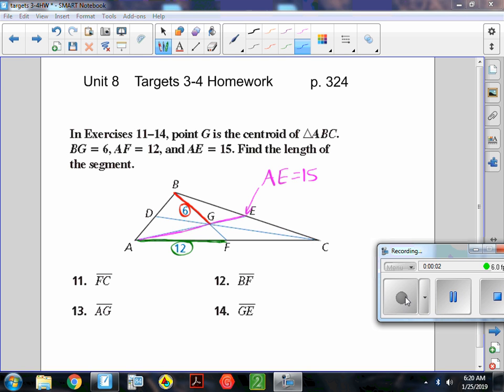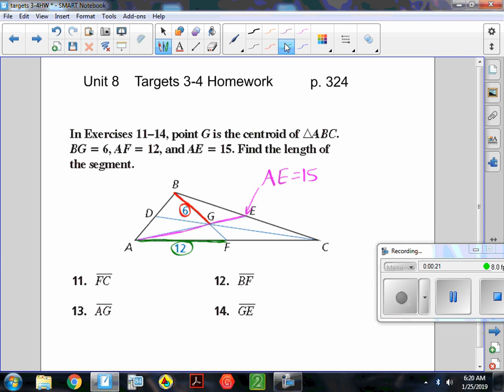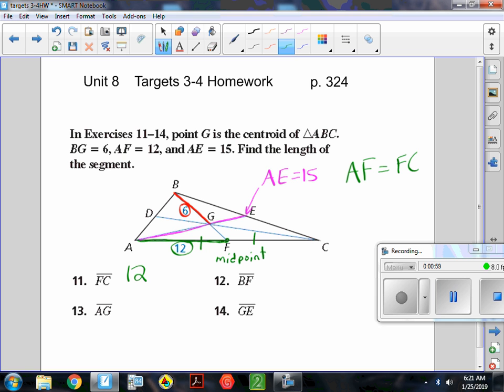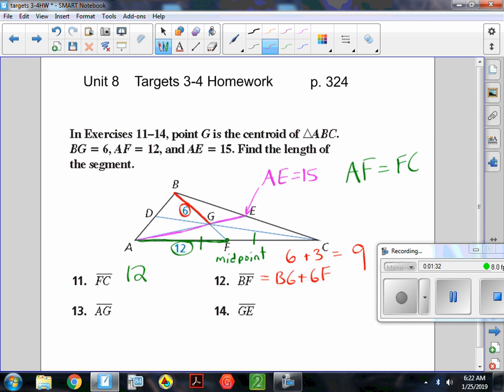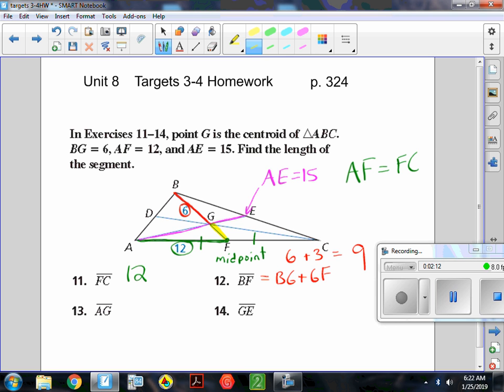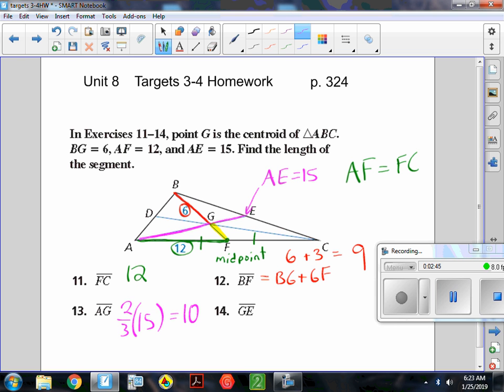U8 p. 324 #11-14